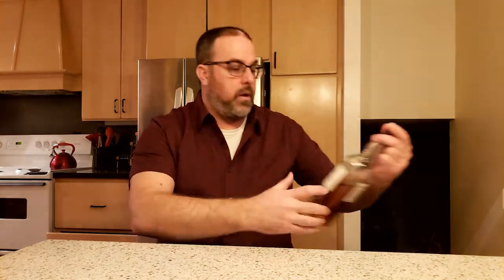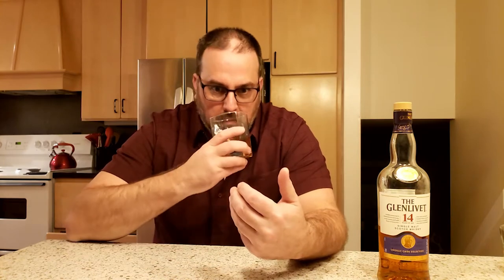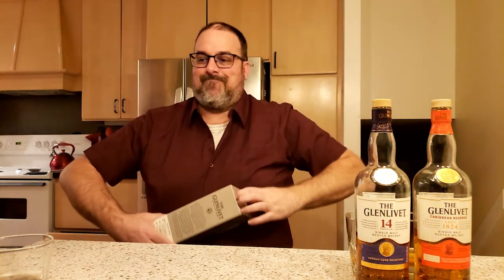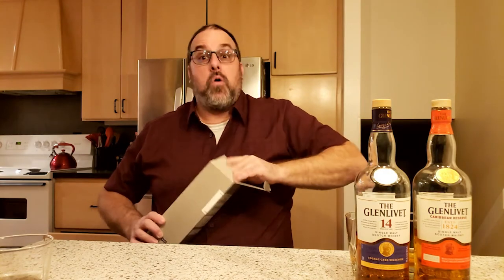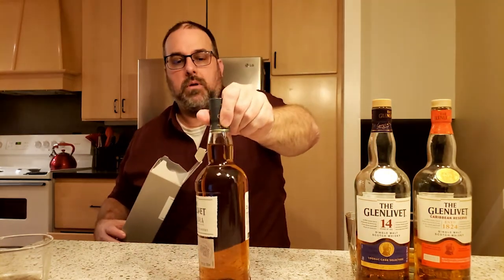Bagel On Booze - Episode 5 - Three Whiskey Tastings (The Glenlivet)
Tonight on Bagel on Booze where jumping ship from beer to whiskey as we head across the sea to Bonnie Scotland to try not one ... not two .. but three whiskeys from The Glenlivet distillery. Come find my take on three of Glenlivet's barrel aged selections:

- 14 Year Old Cognac Cask Selection
- Caribbean Reserve
- Nàdurra Oloroso